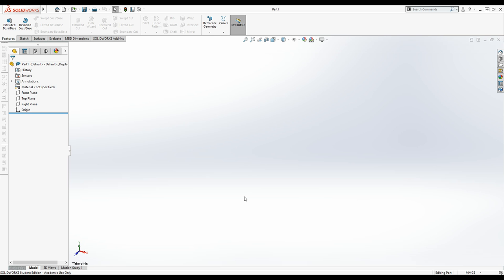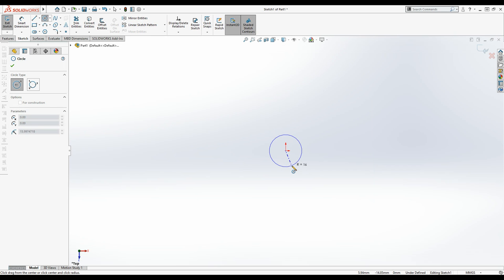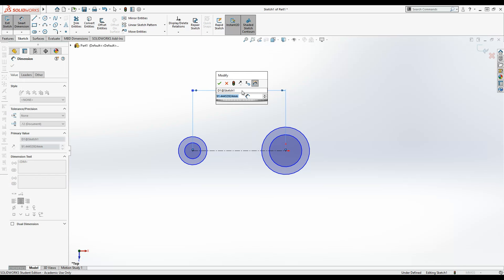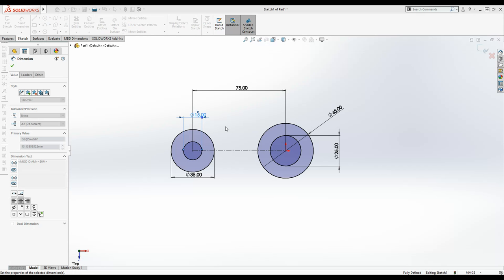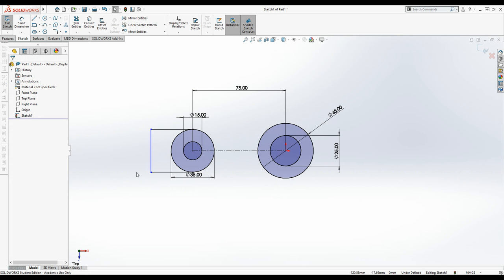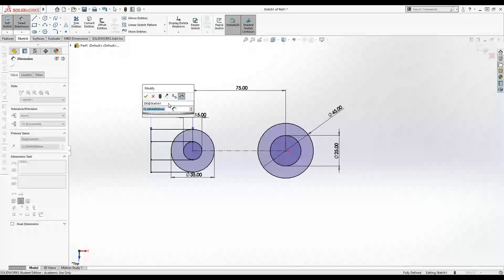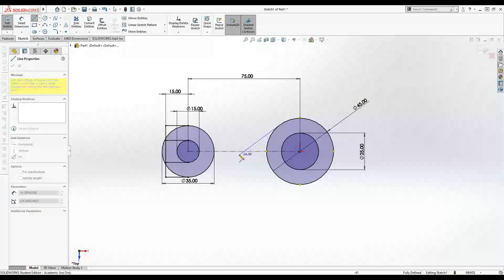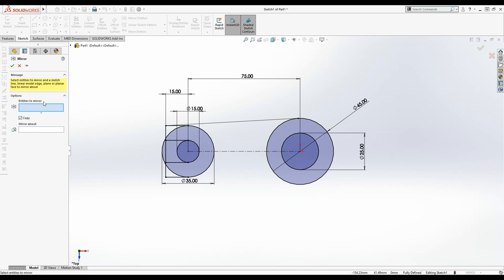Clamp Part 1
Part 1 of the clamp model creation